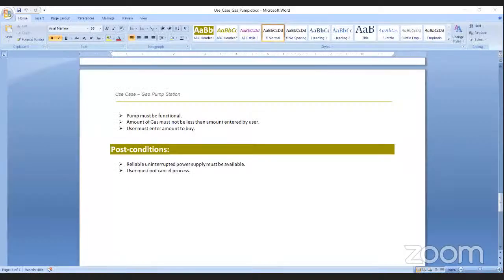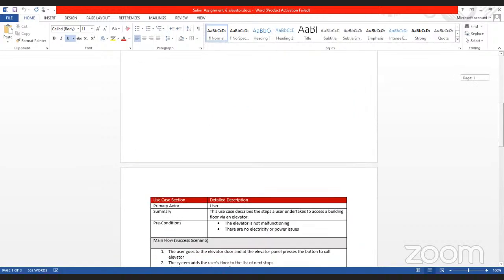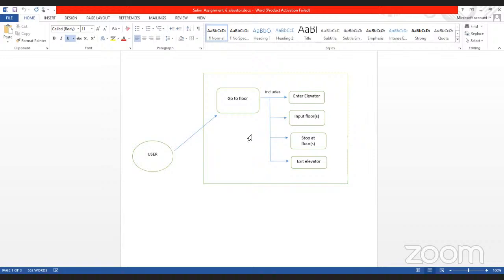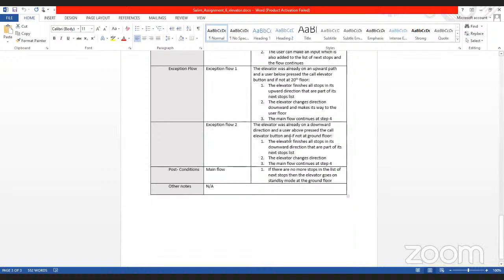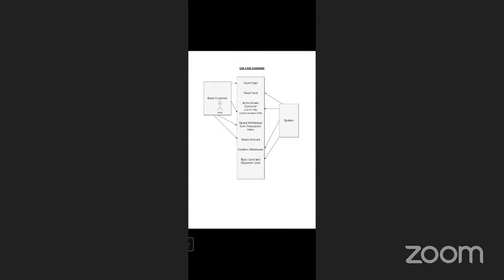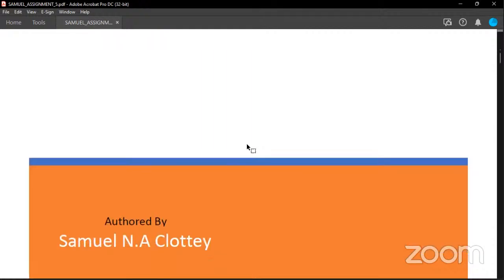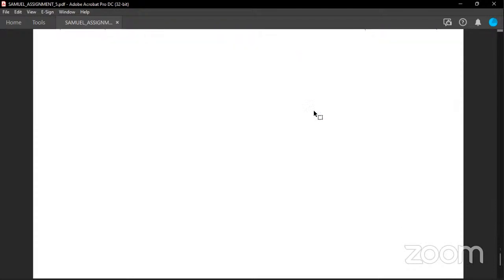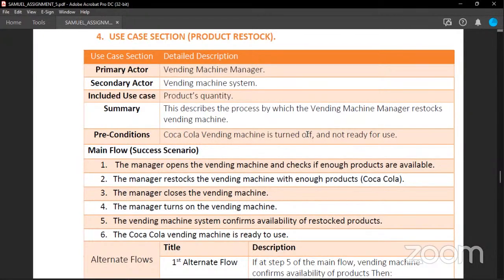USE CASE PRESENTATIONS